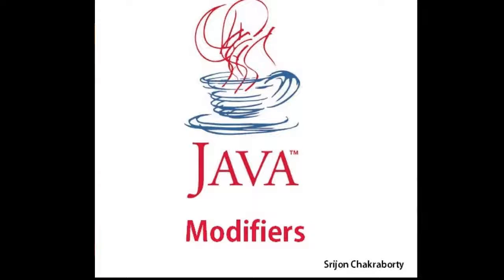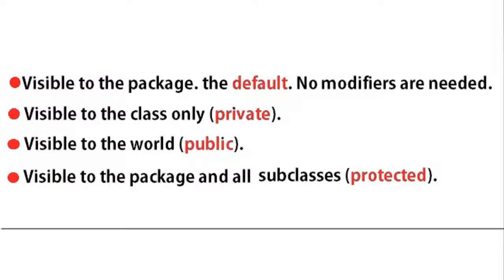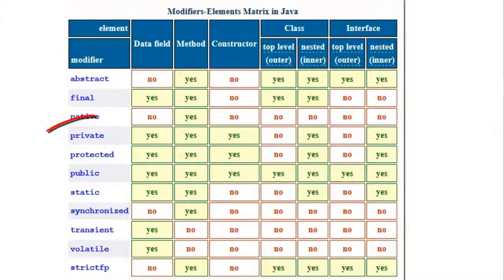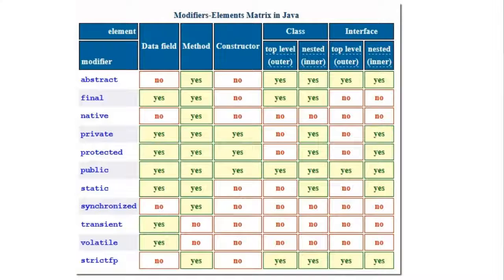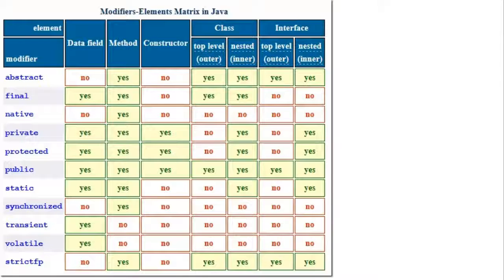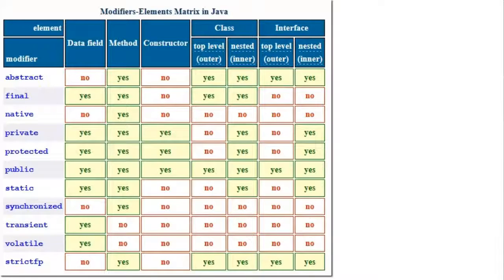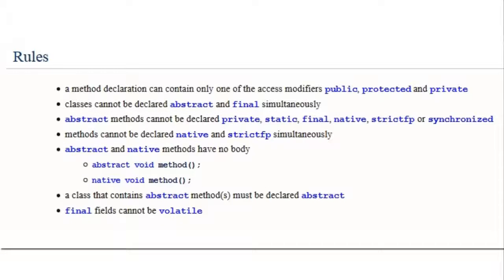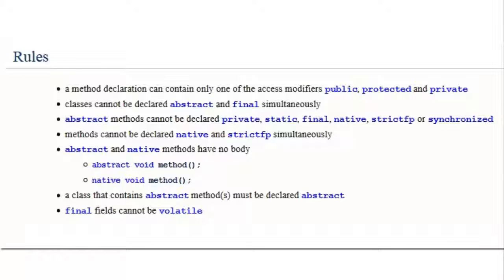Java Modifier Types Modifier part1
Learn Programming in Java-With Srijon Chakraborty